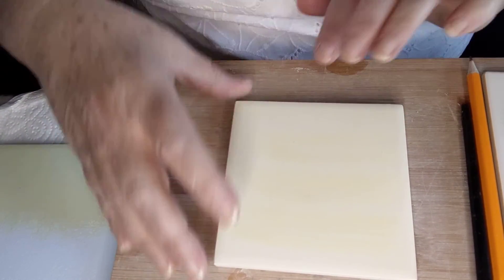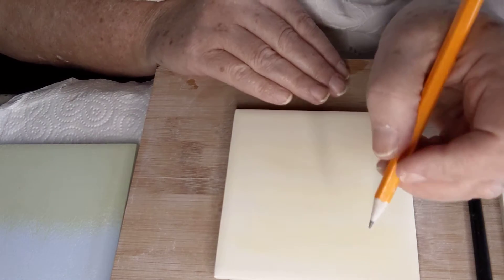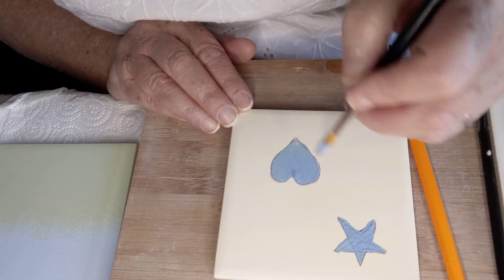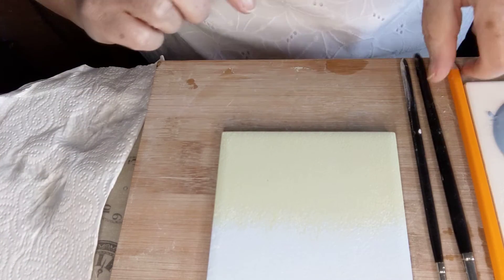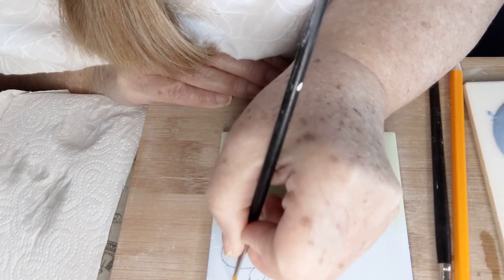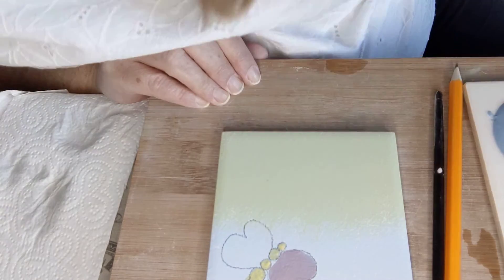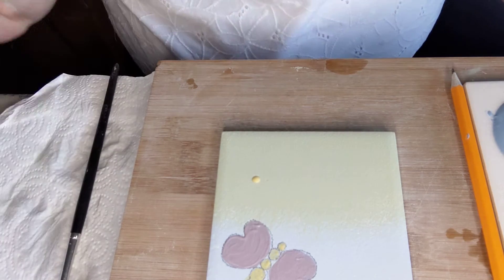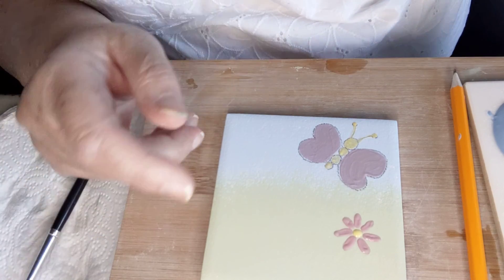Ceramic painting, simple designs